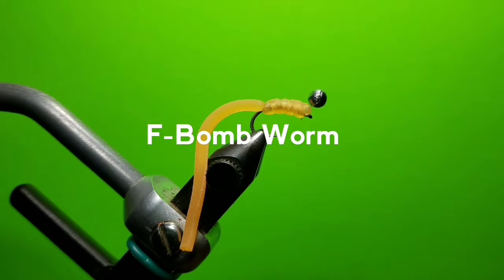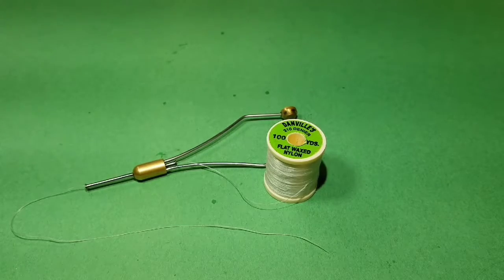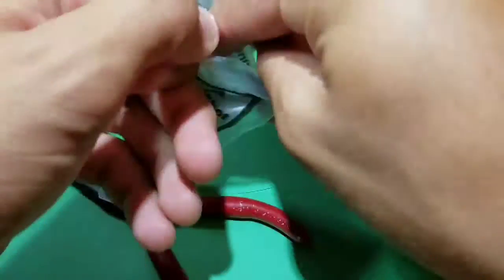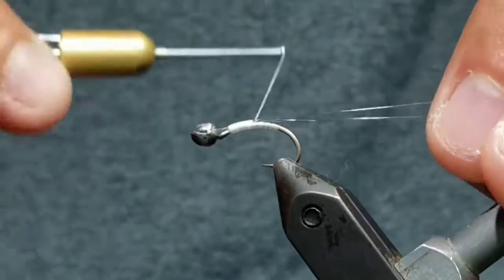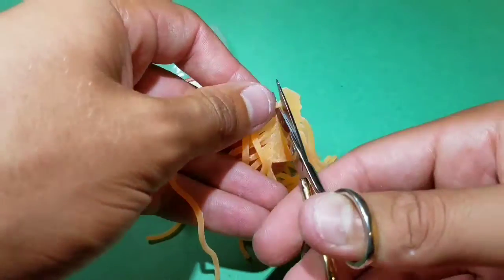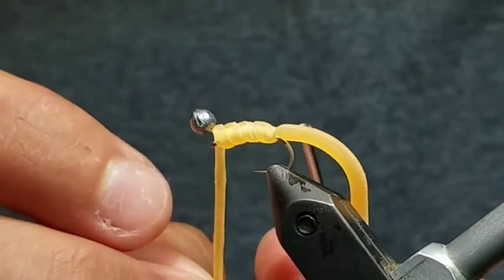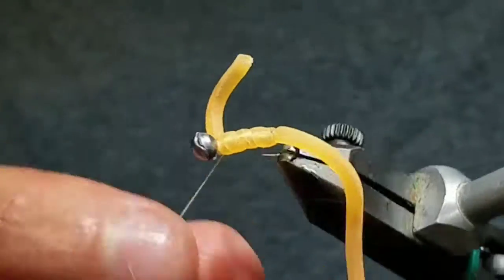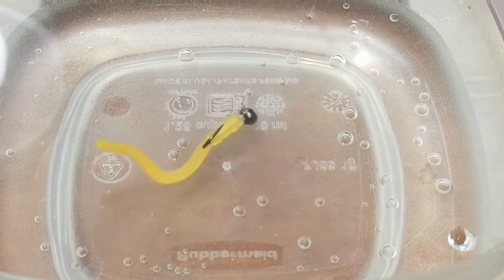F-Bomb Worm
Tired of paying for expensive tungsten beads? Well I am almost tired of buying them especially when using them for squirmy worms. So, here is a cheap way to make a fast sinking worm pattern at low cost.